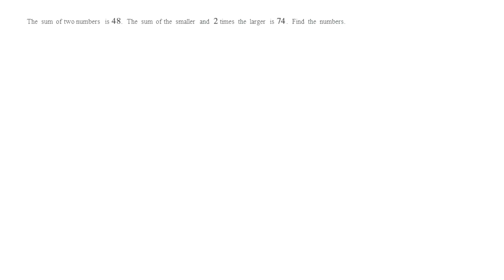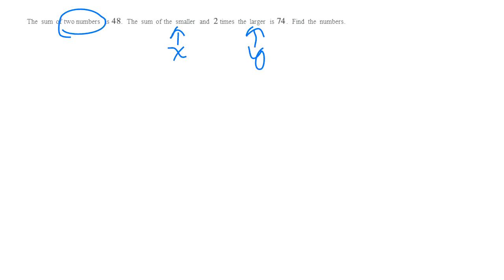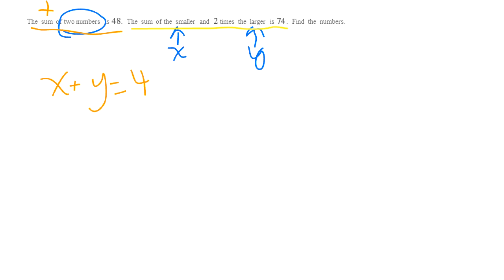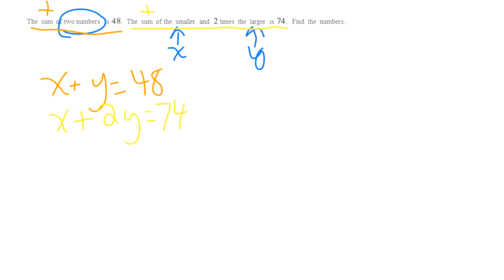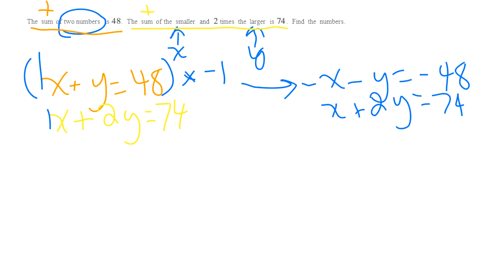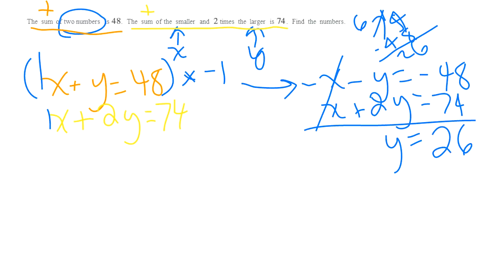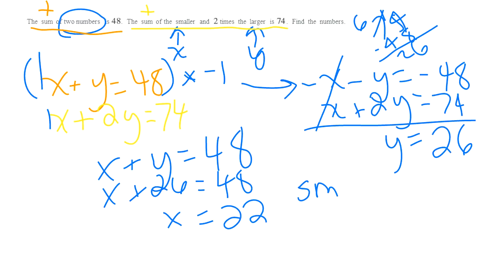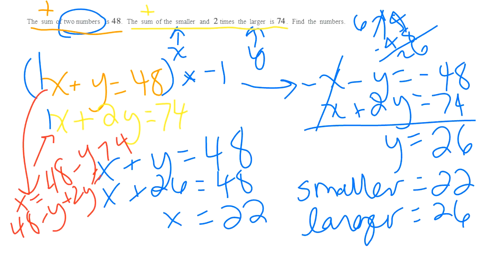Help for Vanessa Number Problem